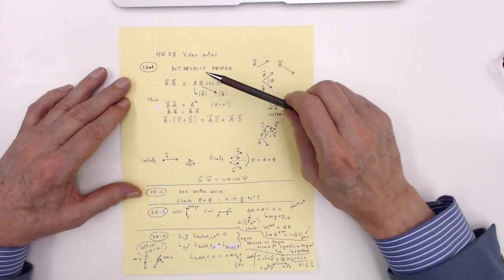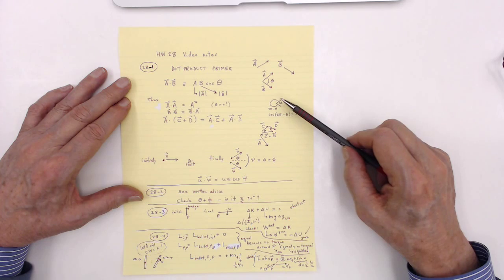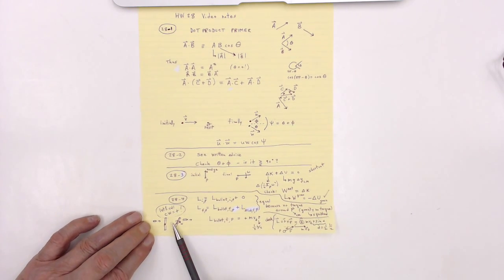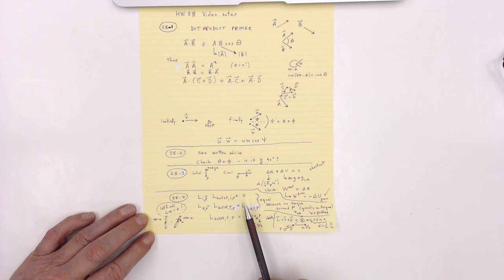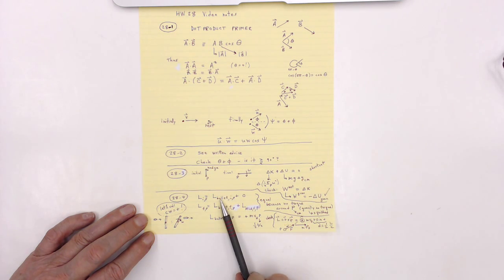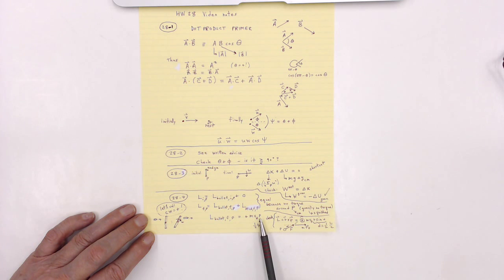Lecture 28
HW video